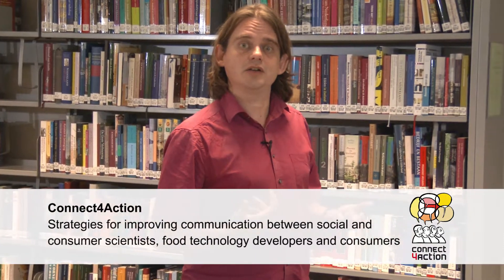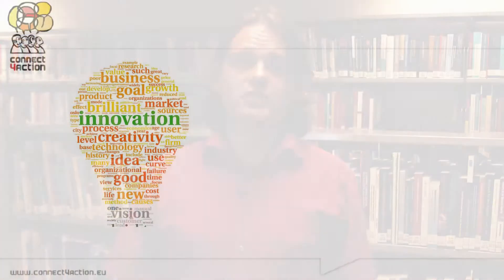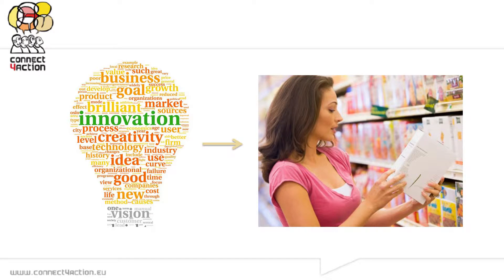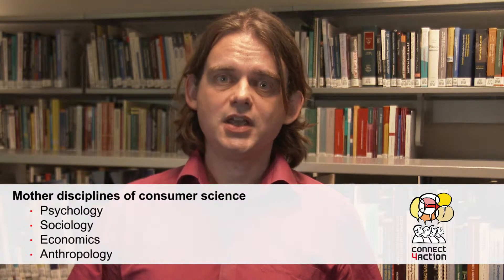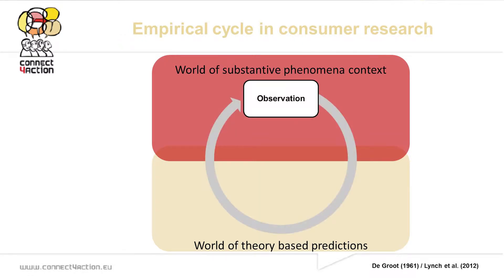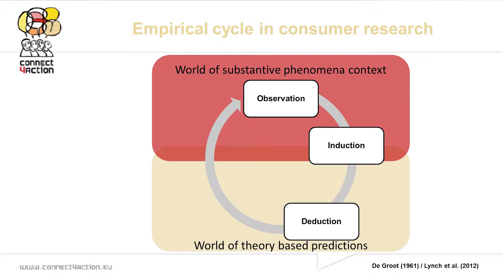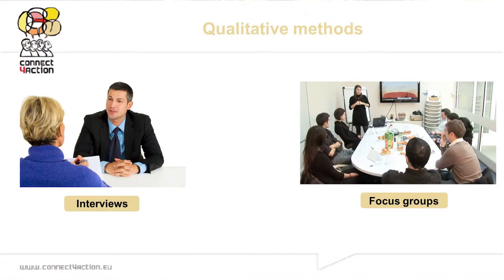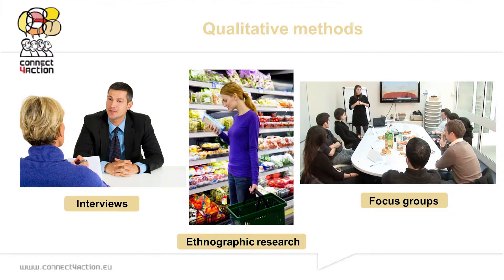Connect4Action - An introduction to Consumer Science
The Connect4Action project, which receives support from the European Union's 7th Framework Programme, aims to lower the failure rates of new food technologies in Europe, by increasing consumer acceptance of new products, through improved communication among key players in the food innovation process. Connect4Action brings together a multidisciplinary consortium comprising food technologists, consumer scientists, representatives of the food and drink industry, small and medium enterprises, and knowledge transfer experts who work between academia and the food industry.

In order to improve internal and external communication between stakeholders involved in the new product/technology development, Connect4Action has developed a set of tangible tools. These tools are accompanied by two types of trainings, targeted either at young academics (PhD students) or food industry professionals. The toolbox consists of eight tools which are available here. The complete training materials are available via the ISEKI (Integrating Food Science and Engineering Knowledge into the Food Chain) e-learning platform, for which interested participants can register for free, through the project website.

The production of this video is a co-operation of the European Food Information Council (EUFIC) with the European project Connect4Action.